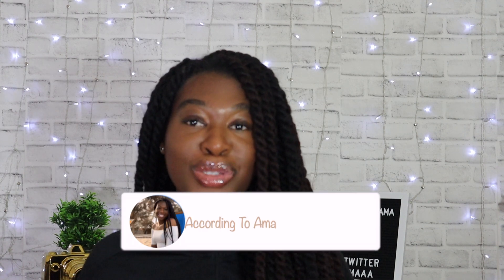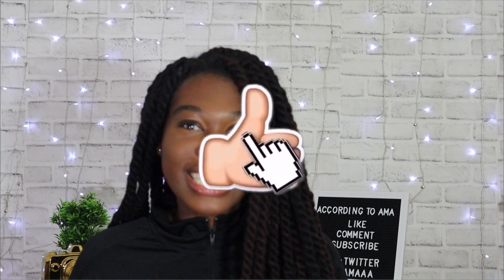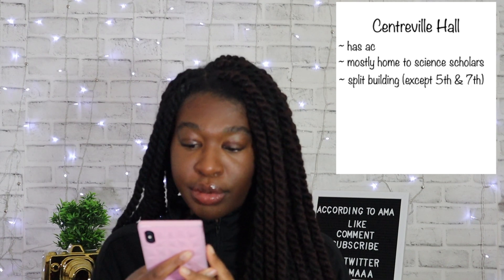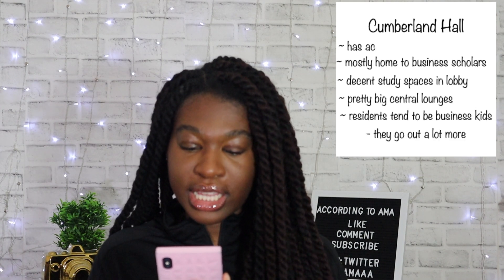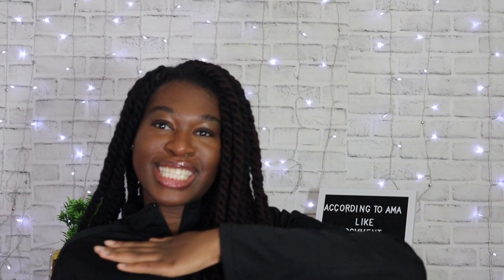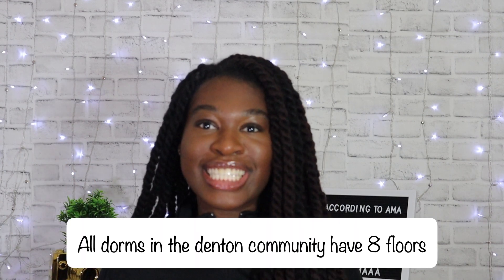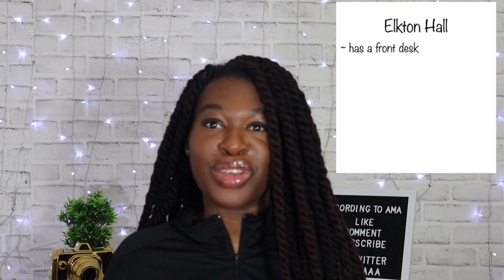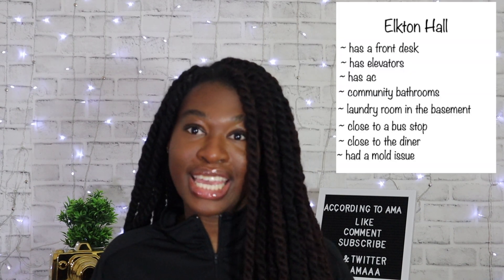GUIDE TO THE UNIVERSITY OF MARYLAND DORMS| COMPETE BREAK DOWN OF ALL DORMS AT UMD **VERY DETAILED**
Hey Beauties,

In this video, I go into dept about ALL the residence halls at the University of Maryland, College Park (UMD). These are the keys things you should know about each residence hall before deciding to live there. I hope you found this information about the University of Maryland, College Park (UMD) dorms extremely helpful!! S/O to ALL my friends who helped me with this video, love yall ❤️❤️❤️

Time Stamps ⇣
0:00 General Info
3:15 Cambridge Community
8:17 Denton Community
18:26 Ellicott Community
21:16 Leonardtown Community
22:22 North Hill Community
23:36 South Hill Community

General Information⇣
Name: Ama
Age: 22 (December 5, 1998)
Undergraduate University: THE University of Maryland, College Park
Current Education: 1L (First Year of Law School)

Hey beauties, my name is Ama! I am 22 years old and I am located in Maryland. I graduated from THE University of Maryland, College Park (UMD) in May 2020.  I make vlogs, beauty, fashion and lifestyle videos on my channel.